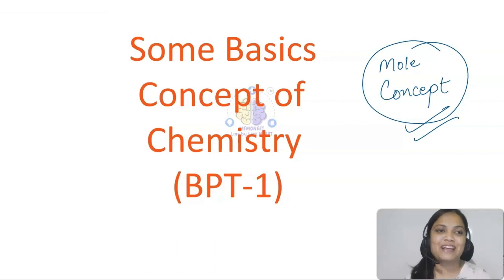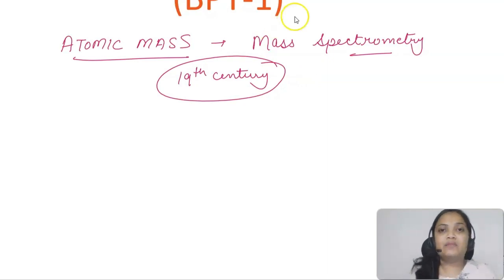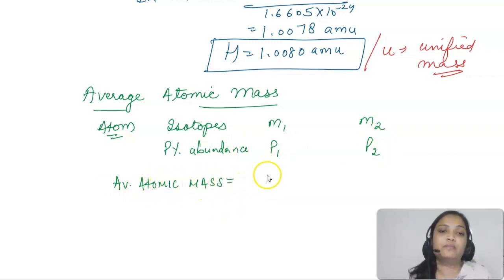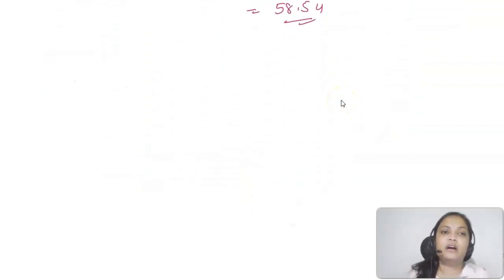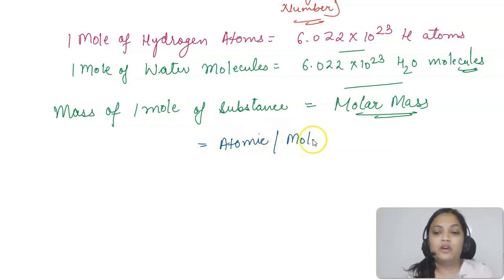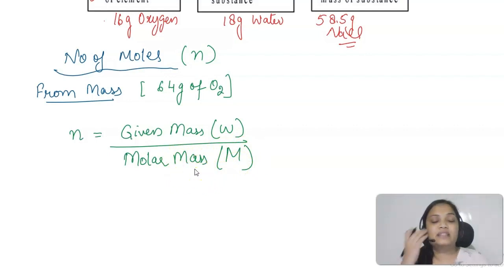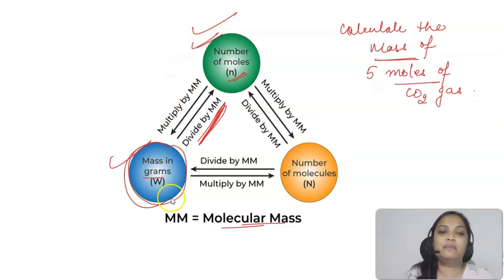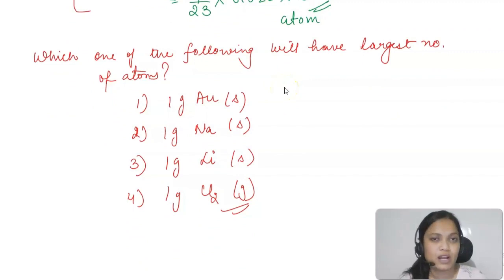Some Basic Concepts of Chemistry part 2 | All in one BHRAMASTRA Test Series 2025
Hello Bachoo...
The First Bhramastra Part test 1[BPT-1] Is on 26th of may and syllabus for the test is
physics- Basic concepts of mathematics,Units and Dimensions
Chemistry- Some basic concepts of chemistry
Biology- Living world, Biological classification